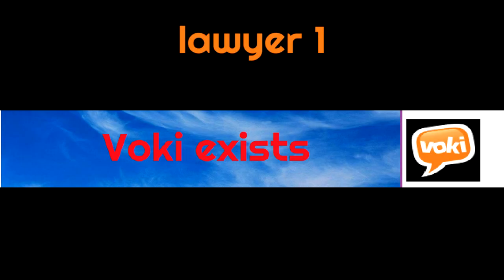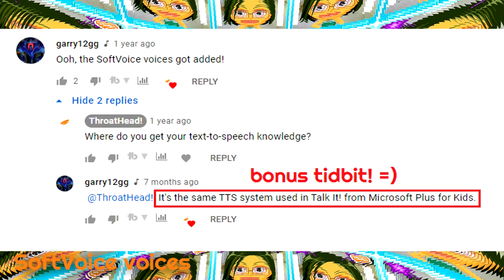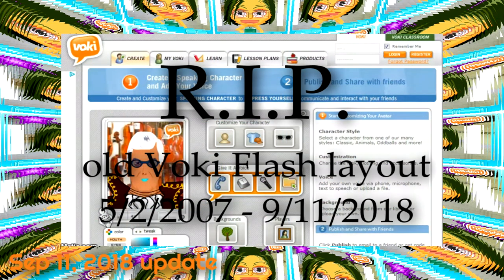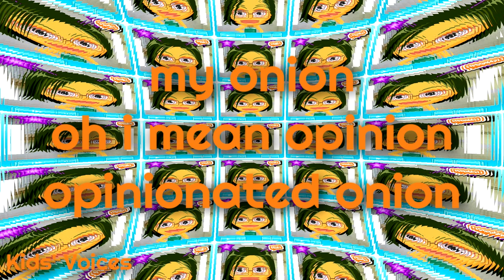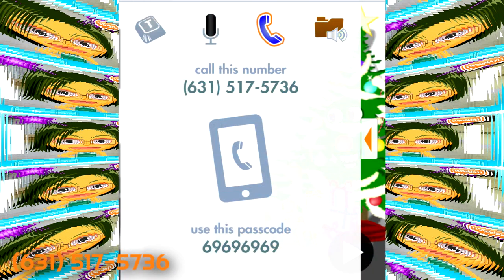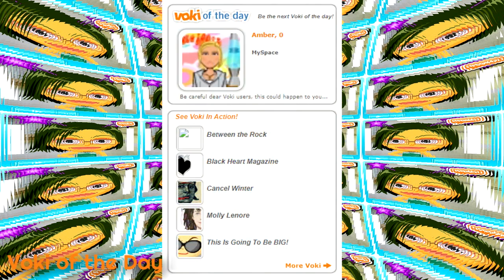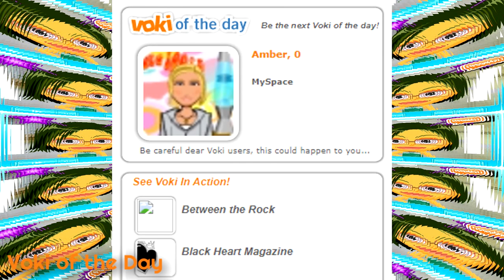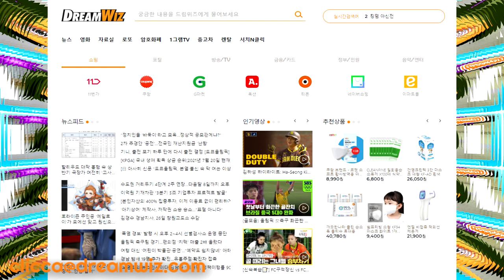The Voki Iceberg, Explained.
Surprise, this is that "up-and-coming" video I was talkin 'bout! Warning: it sucks

So yeah, this video exists...

So, this exists.

2:41 - Layer 1
2:48 - Layer 2
6:13 - Layer 3
9:37 - Layer 4
11:16 - Layer 5
13:22 - Layer 6
15:14 - Layer 7
16:39 - Layer 8
21:01 - Layer 9